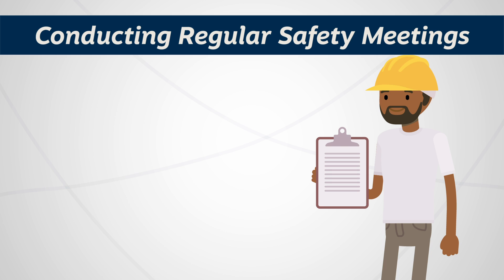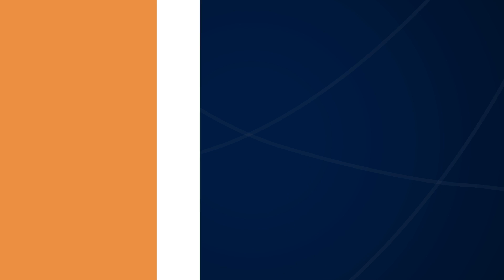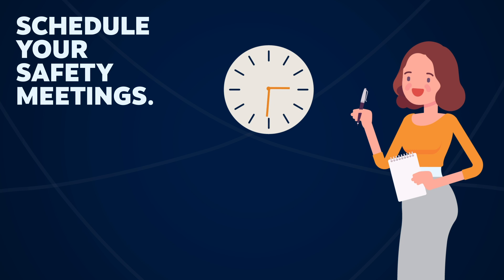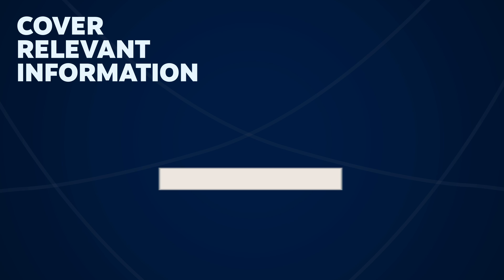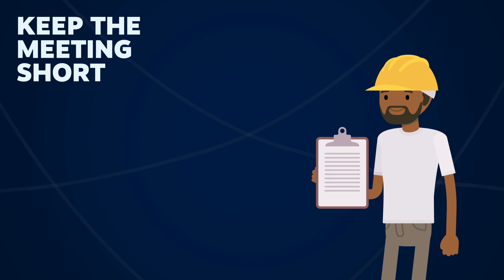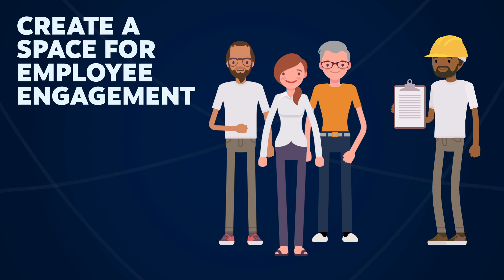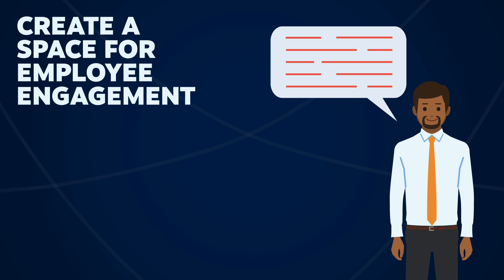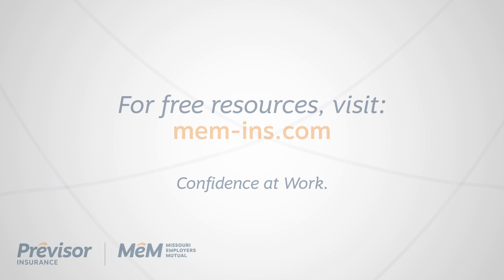How to Lead a Safety Meeting: 4 Essentials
An impactful safety meeting doesn't have to be hours long or professionally facilitated. To prevent injuries on the job, lead short and frequent safety meetings that cover relevant information and engage your employees.